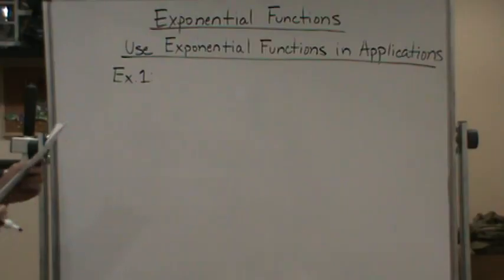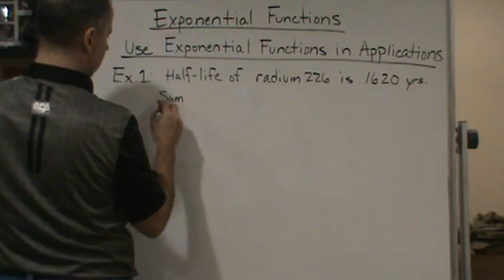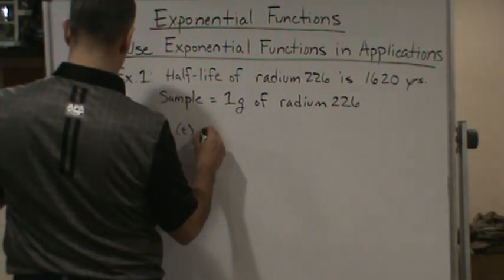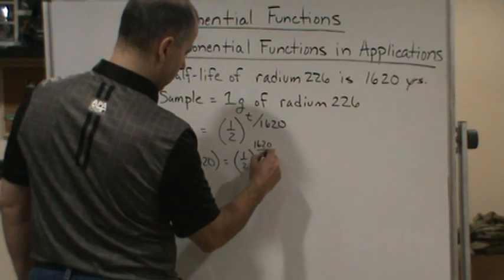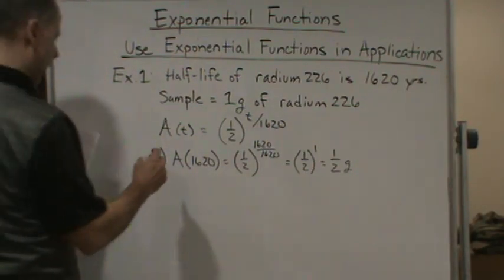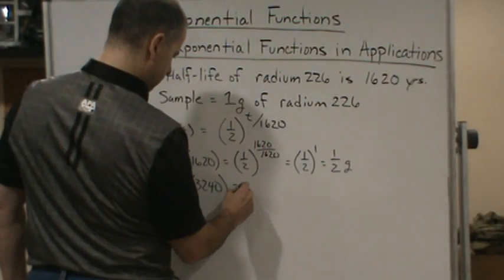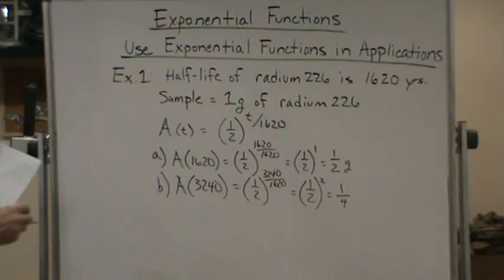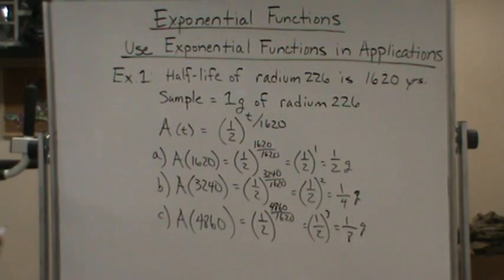MTH122 College Algebra Sec 4 2 Exponential Functions Ex2